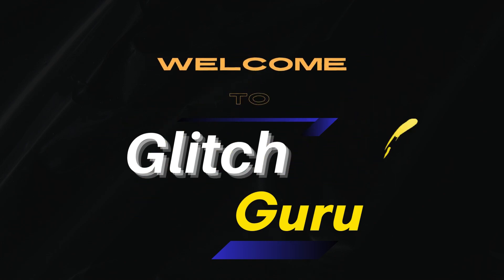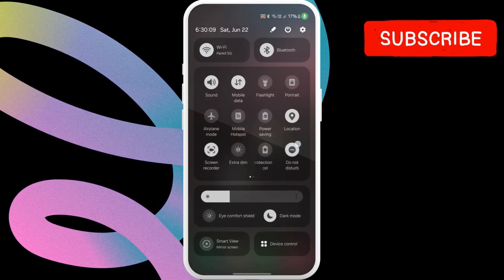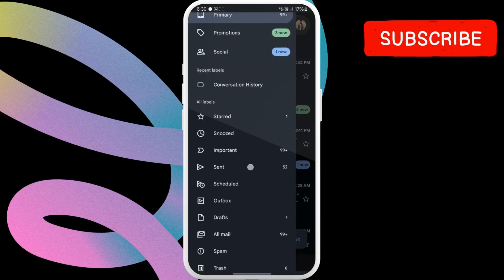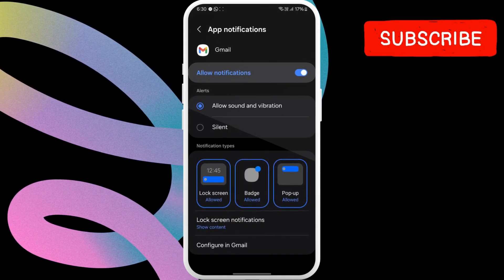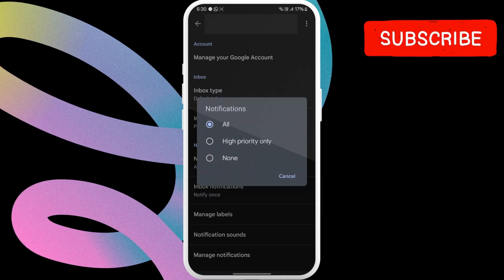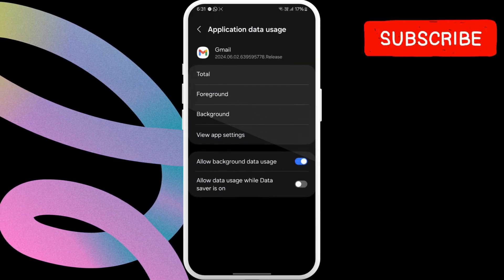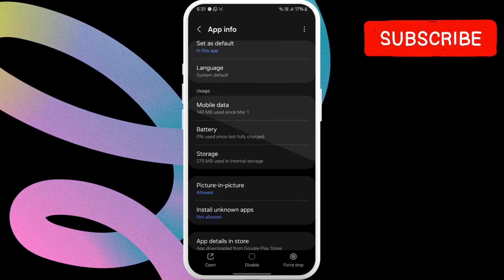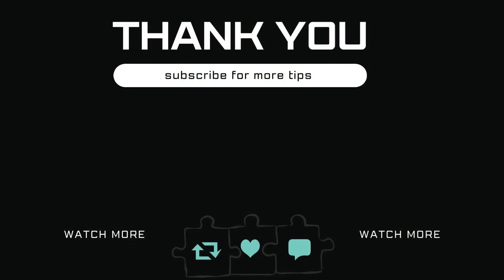[FIXED] Gmail Notifications Not Working on Android (2026)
If Gmail notifications are not showing up or working on your Android phone, this video will show you how to fix that.

If you're not receiving Gmail notifications on your Android phone in 2025, this video shows you exactly how to fix the problem step by step.

Whether emails aren’t pushing through in real-time, you’re missing important alerts, or the Gmail app seems silent even with notifications enabled, we cover all the essential fixes. These solutions work across popular Android phones, including Samsung, Google Pixel, OnePlus, Xiaomi, and more, running Android 12, 13, or 14.

By the end of this video, you’ll have your Gmail notifications working again—fast, reliable, and exactly how they should be.